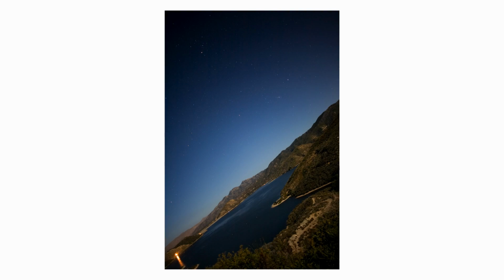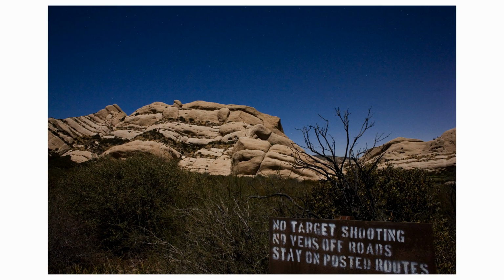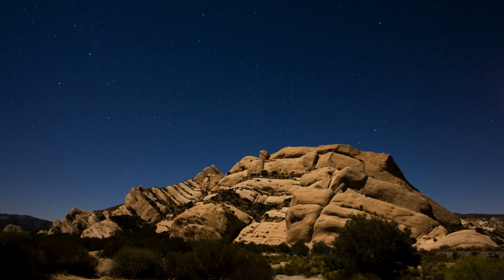Moonlit Landscape Photography Tutorial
In this video I teach a technique I discovered on how to take images that use the full moon as a light source to expose landscape images that have a night sky. This justaposition of the night sky on well lit landscapes makes a surreal effect that I really enjoyed. Give it a shot and have some fun. Peace